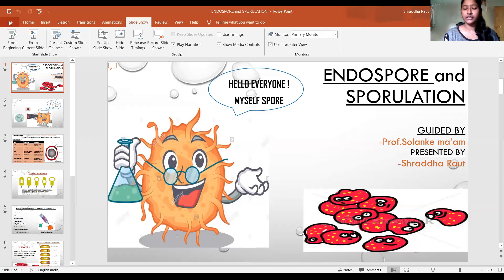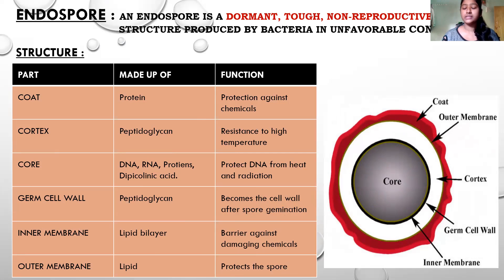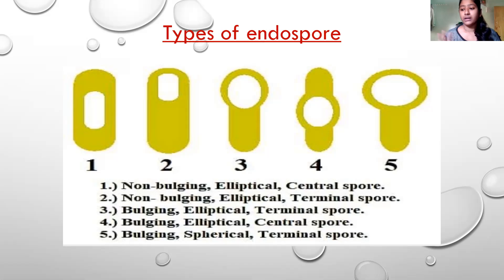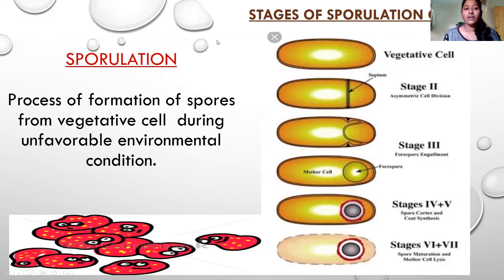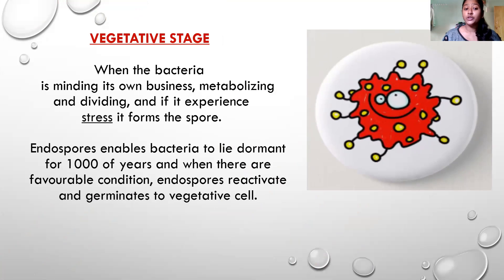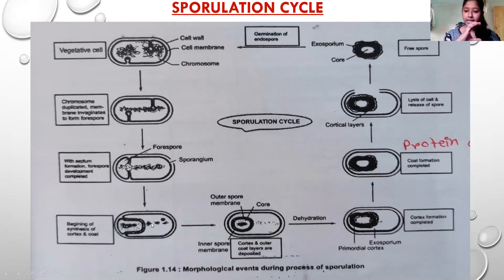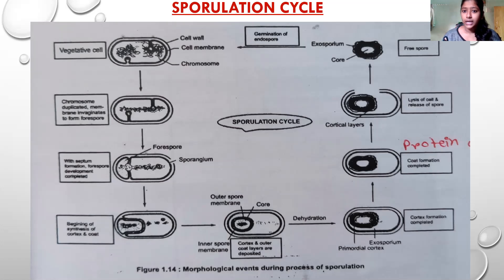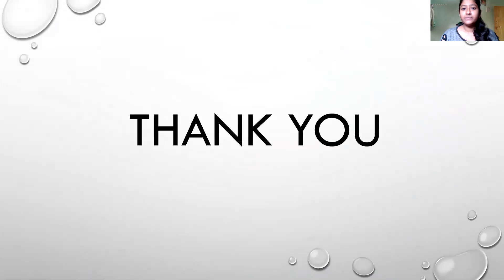Microbiology Seminar Video Ms. Shraddha Raut. Topic: Sporulation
B. Pharm. 2nd year Students delivered the seminars online on their favorite topic from Syllabus.  It's motivating to other students to study and upgrade themselves staying at home during Pandemics.